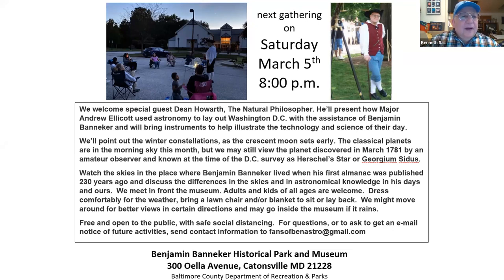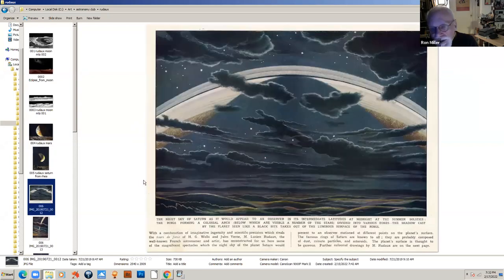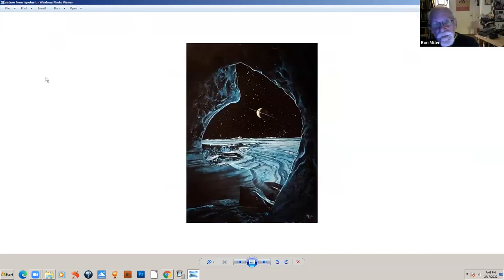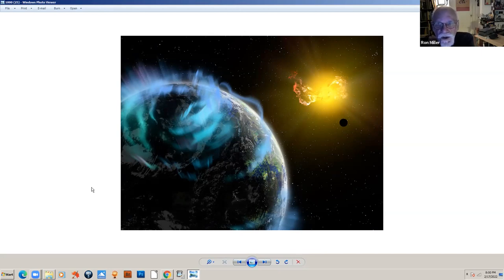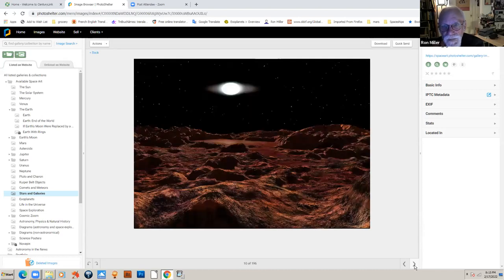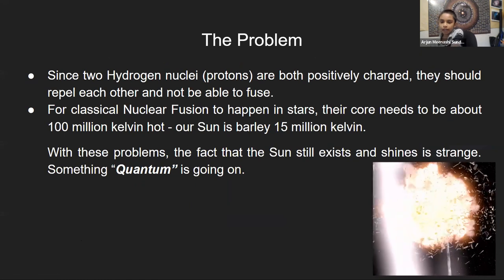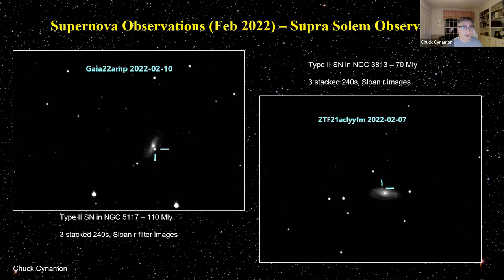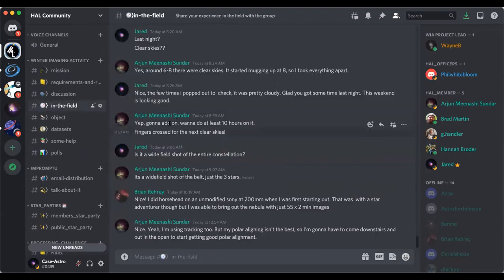HAL mtg February 2022 - Space Art: Personal Experiences / Quantum Tunneling in Nuclear Fusion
We had 2 unrelated presentations during our February 2022 meeting:
Topic 1: Space Art: Personal Experiences of an Artist/Author, Ron Miller [starts 1:07]
Topic 2: Quantum Tunneling in Nuclear Fusion - Arjun Meenashi Sundar [starts 1:04:10]